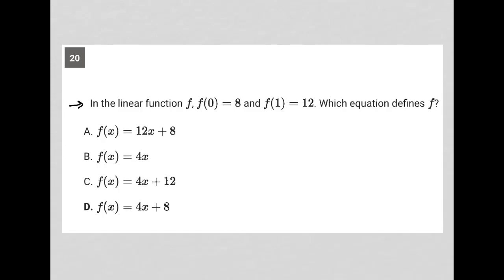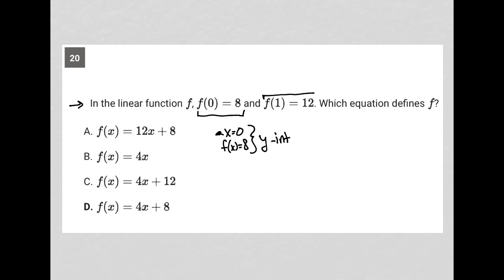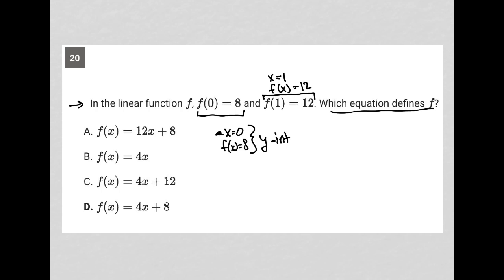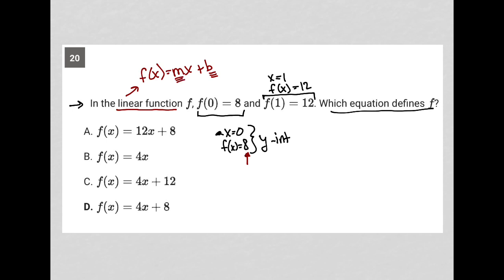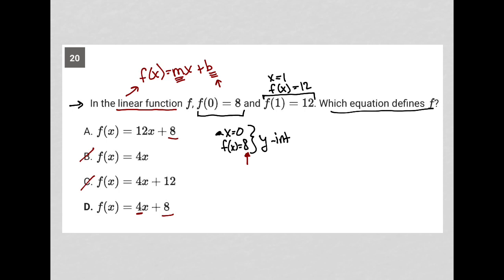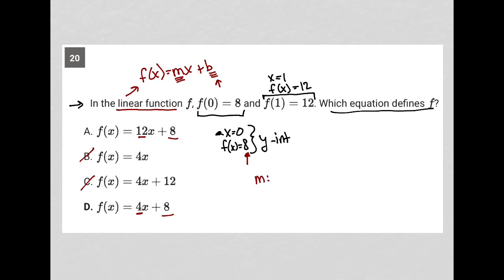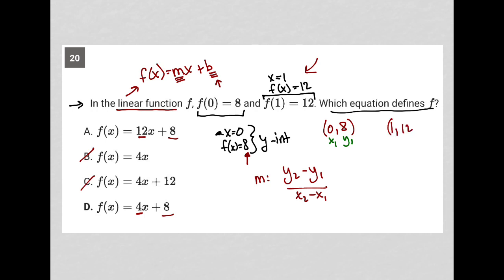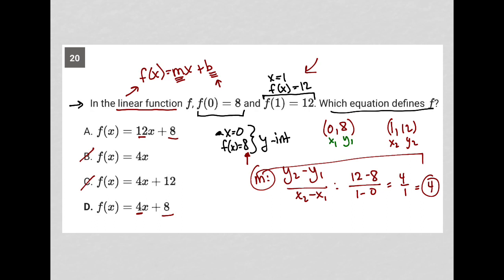In the linear function f, f(0) = 8 and f(1) = 12. Which equation defines f?